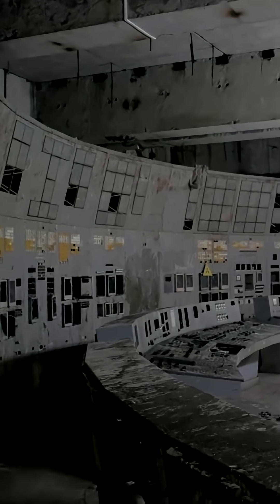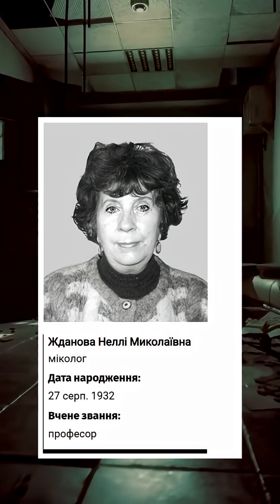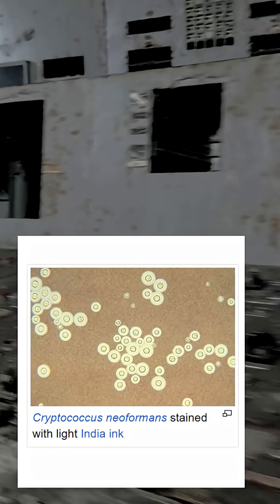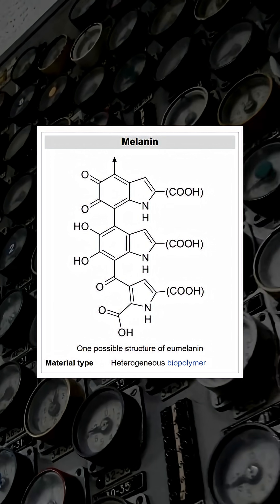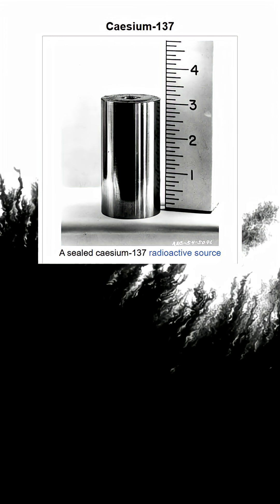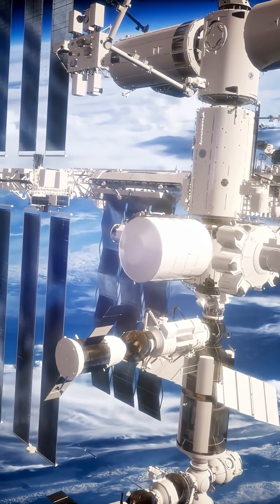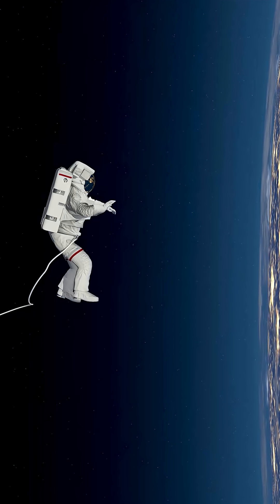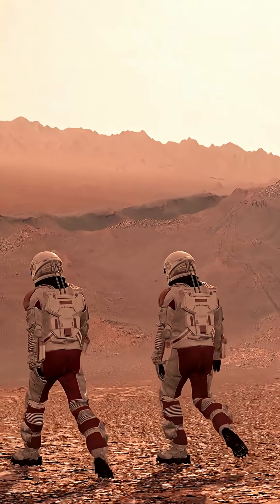A Discovery in an Abandoned Zone Could Change Space Travel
Deep inside a restricted zone, scientists found an unusual form of life doing something no one expected.
What they learned could change how we protect future explorers as they travel beyond Earth.

This short video breaks down the science behind the discovery, why researchers are so interested in it, and how it may influence long-term survival in deep space.
From extreme environments on Earth to the harsh conditions of the cosmos, this phenomenon could reshape the way we think about life, energy, and protection far from home.

Watch to see how a strange organism in one of the most dangerous places on the planet may help us take our next step into the Solar System.